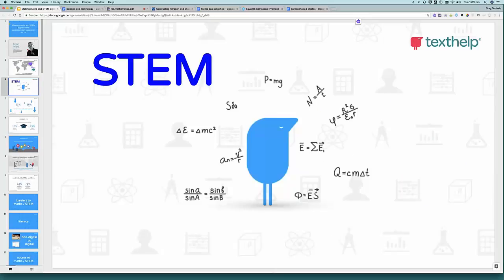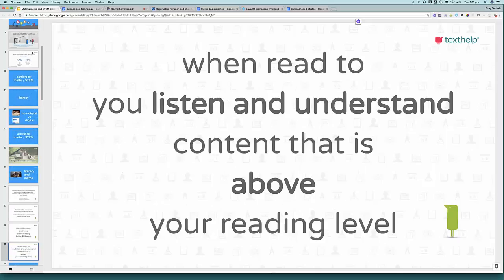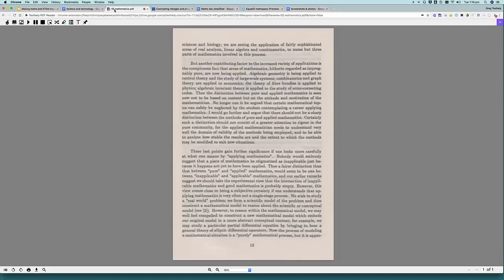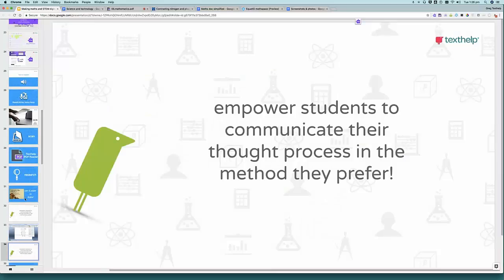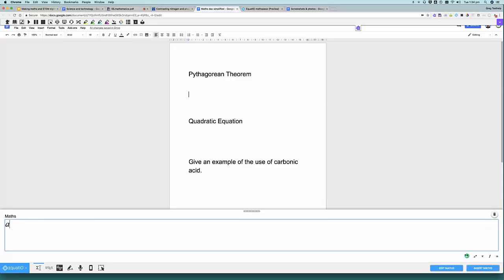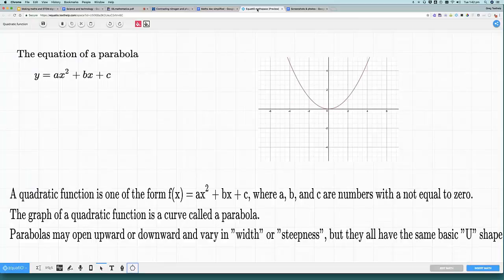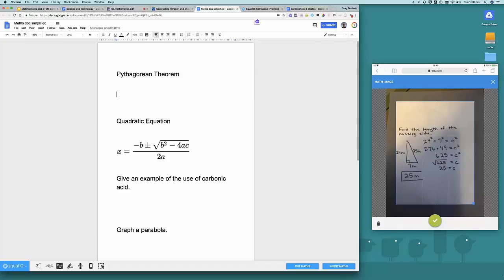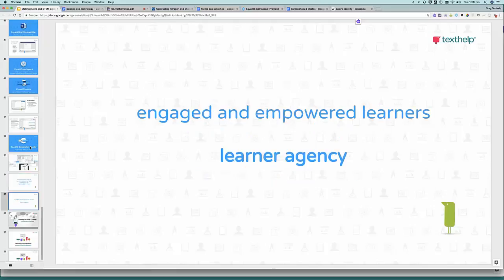ADCET Webinar: Making maths and STEM digital in the post-secondary education sector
ADCET and the Australian Tertiary Education Network on Disability (ATEND) presented this webinar in June 2018.  Greg O'Connor from texthelp introduced EquatIO.  EquatIO is a new tool for making digital maths and STEM simpler for students and teachers to create mathematical equations, formulas, graphs and more on their computer, or via a mobile device, tablet or chromebook.